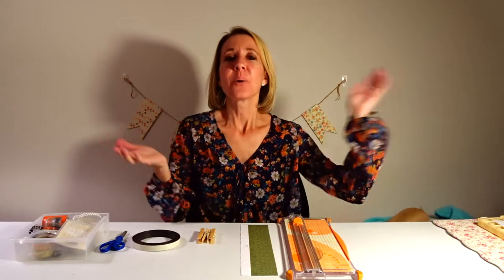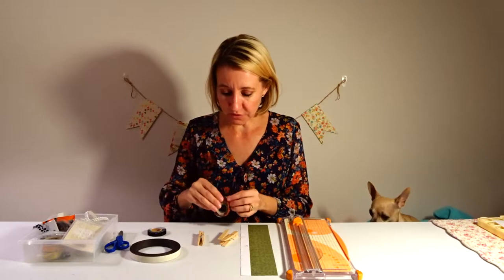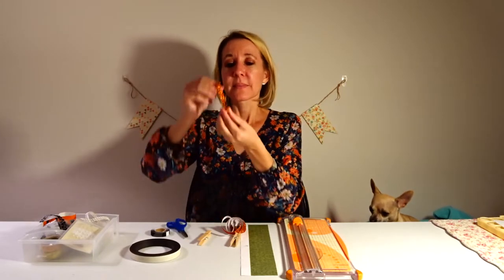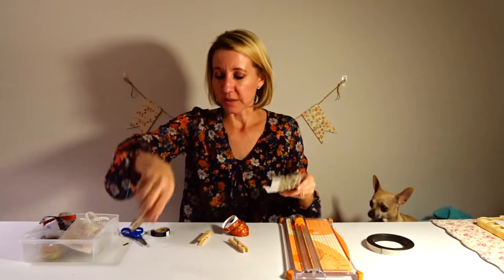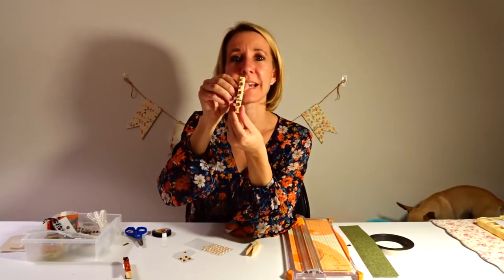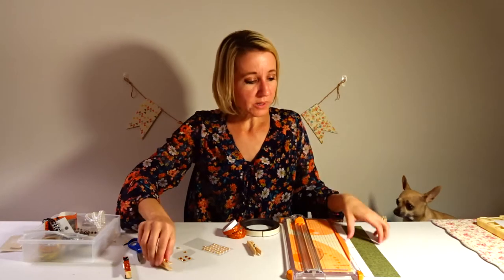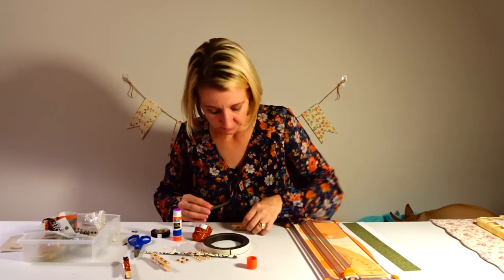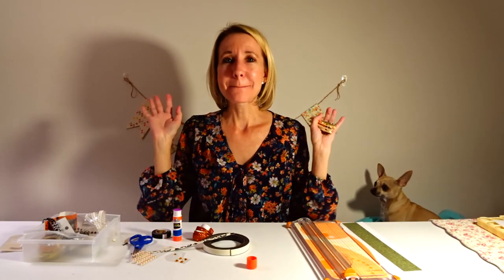Fun easy for kids refrigerator magnets out of clothes pins craft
Today I show you how to make a fun craft for kids. Refrigerator magnets out of clothes pins crafts.